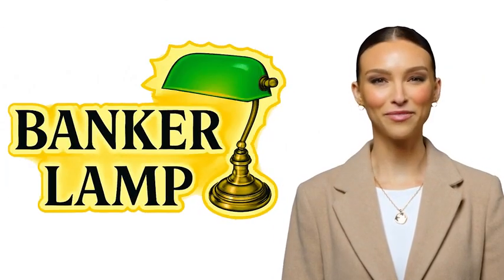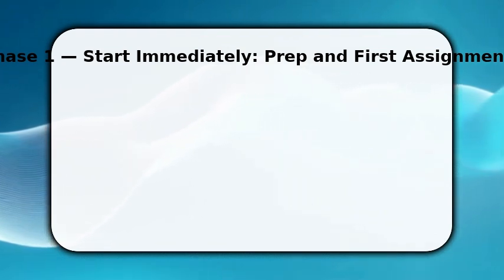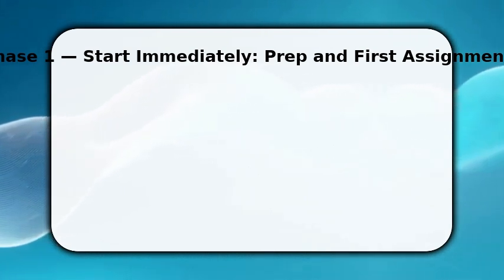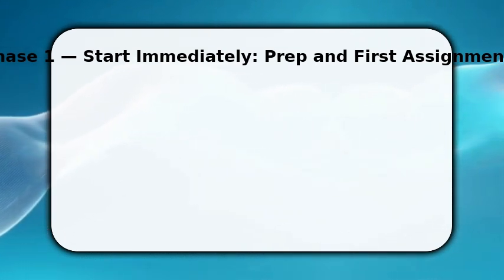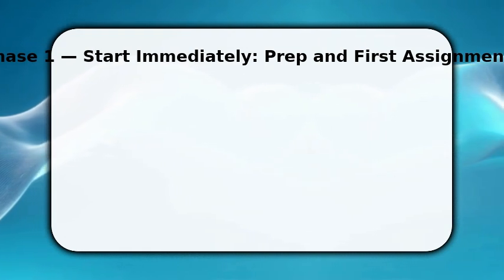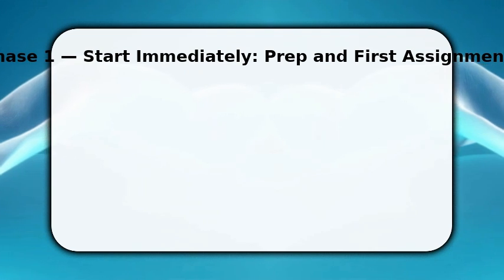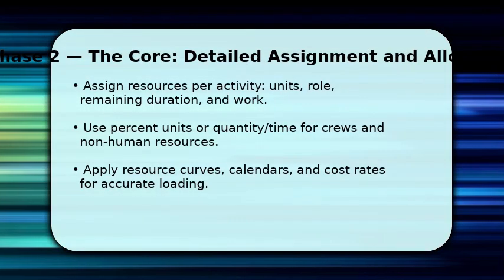How to Assign Resources in P6 - Full Guide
How to Assign Resources in P6 - Full Guide | 🔒 Surfshark VPN Deal — Stay private and secure. $1.99/mo + 3 Months Free ▸

Dive into the comprehensive guide on resource assignment within P6 methodology. Learn practical steps and best practices to optimize your project's efficiency, discover how expert teams manage resources effectively in this detailed tutorial.

P6 Methodology, Resource Assignment Guide, Project Management Best Practices, Efficiency Optimization, Team Resource Allocation,